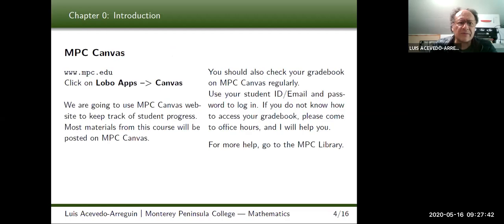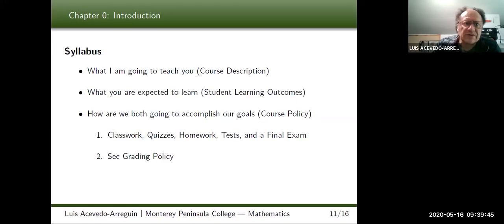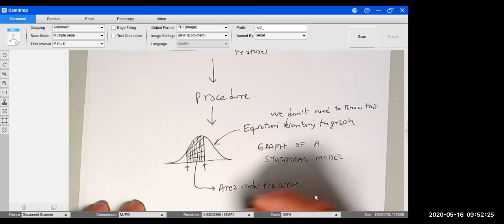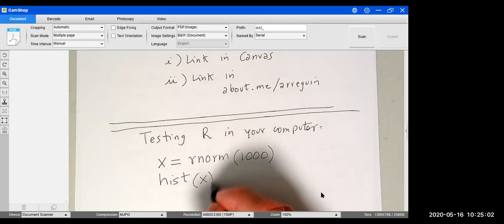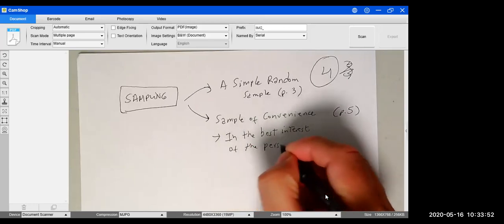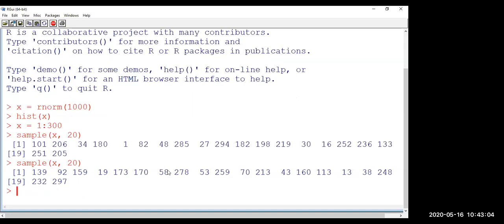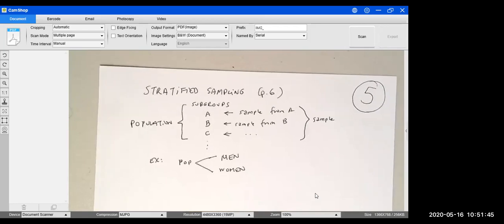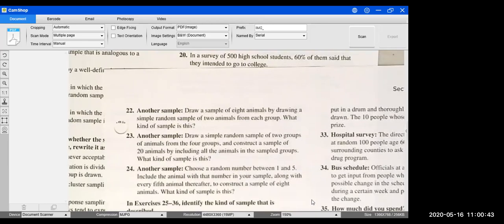Cwk1a -- Basic Ideas (and How to Install R into your Computer)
Learn Elementary Statistics by using Language R (Examples from Navidi's textbook).